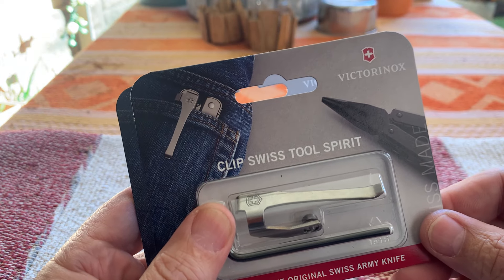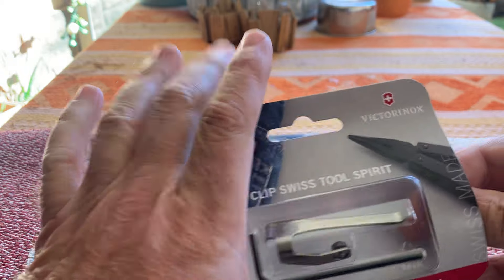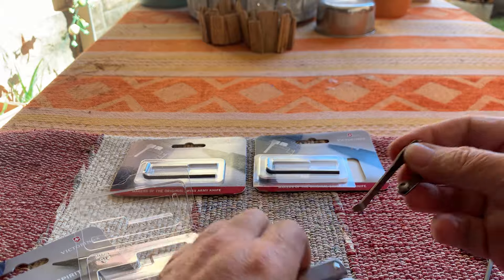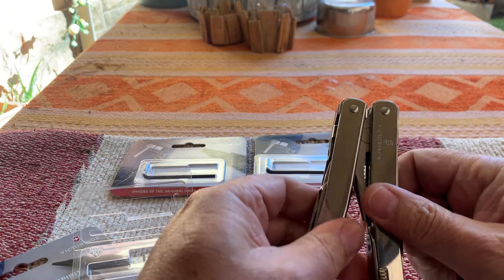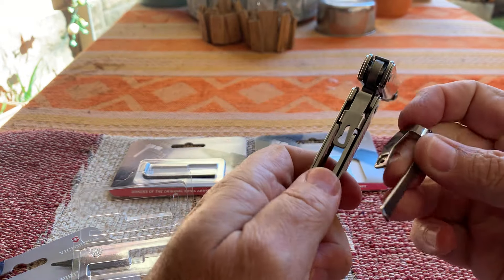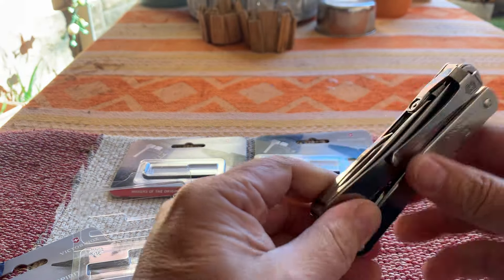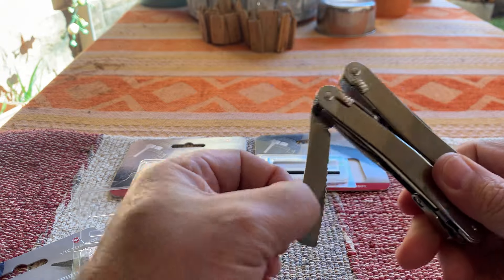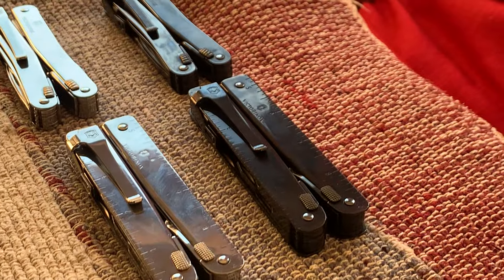The Victorinox SwissTool Clip - how to attach it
The Swiss Tool Clip - change your Victorinox SwissTool into a pocket carry multi-tool, previously not available for SwissTools.
The Clip is detachable, if you don't need it unscrew it & store it in a safe place.